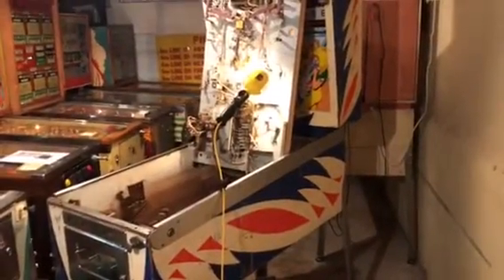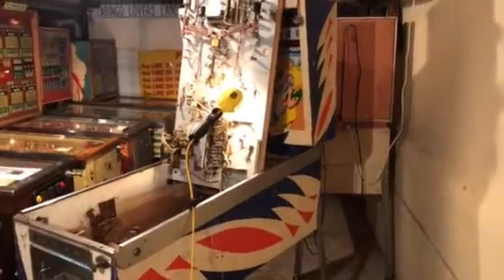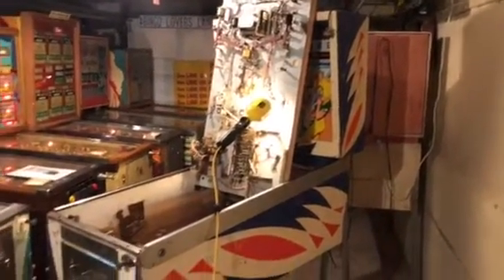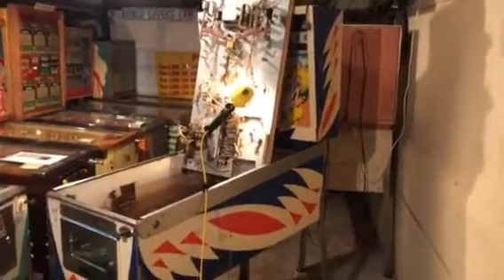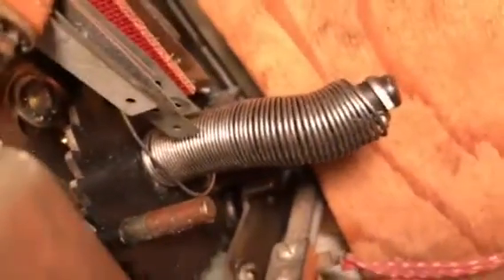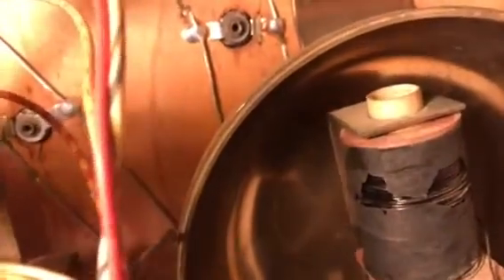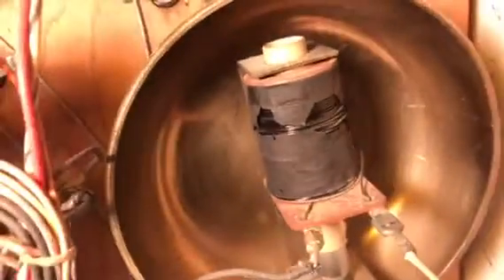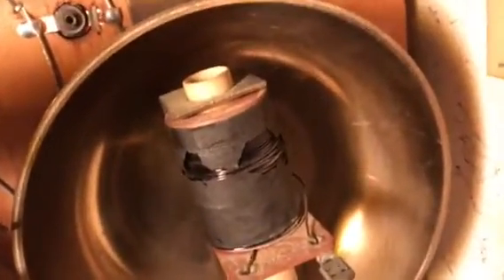Vic Camp Pinball:1967 Super Score (unusual findings) with Trip Bank issues part 7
I found an old rusted broken metal pop bumper yoke jammed between relay coil and metal plate and a rusted 3/4” staple, which I don’t believe is a factory item stuck somewhere in the trip bank unit. How this staple got there I'll never know perhaps. Also in frame section of the trip bank unit was a one inch screw which was laying inside the trip bank bracket where the trip bank metal arm would swing back and forth.

I am not sure how these old rusted items made their into the locations of the trio bank where i found them. I'm thinking, maybe the half piece of broken metal yoke was lost during game play during the machines life span and accidently fell into the trip bank unit. I guess what happened next was...the tech or vendor or more likely the homeowner noticed that the day the pop bumper failed they just could find where the broken metal yoke half section had gone and just moved forward replacing the pop bumper with a new metal yoke. After the new yoke was installed the game would not play correctly since the old half piece of metal yoke was now wedged between the coil and metal plate of the relay. Of course they didn't no this at the time.

This might have been the last day the game had worked until I got the game 50 years later. I am sure the game didn't work correctly with the missing metal yoke piece got stuck in the trip bank relay and from there the homeowner or whoever just kept trouble-shoot this hidden problem and in turn they screwed up everything they touched or tried to repair in the process of getting the game to play again. This is just my theory on why the game laid dormant for 50 years without getting played. Many relays and wires were mangled during their attempt to repair the game and get it going once again.

The more I get into trouble - shooting and repairing the game the more I have been learning about why this game had not been played in 50 years and was just sitting around. I am glad this game didn't get thrown into the dumpster and I felt good about recuing it, but not so glad since it has become a beast to get it working 100%. Oh well. I'm sure I will find out what other issues the game might have as I move forward with trouble- shooting and repairing this cool Gottlieb 2 player EM pinball machine.